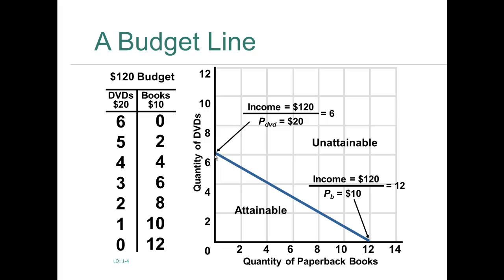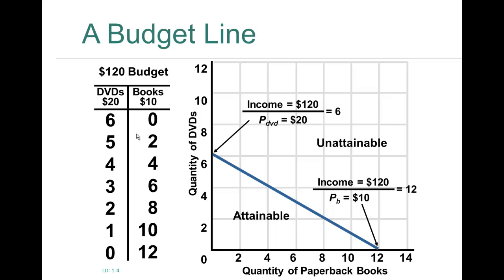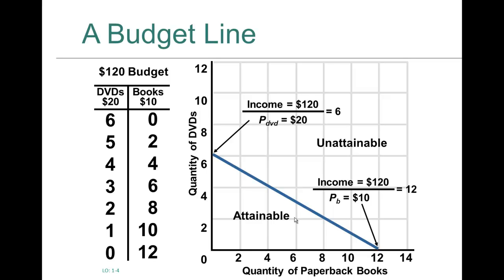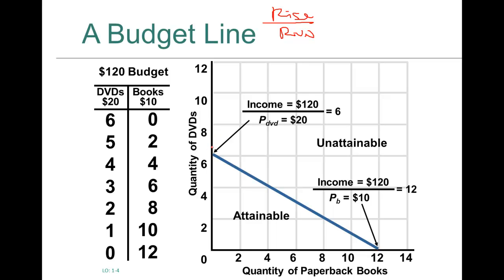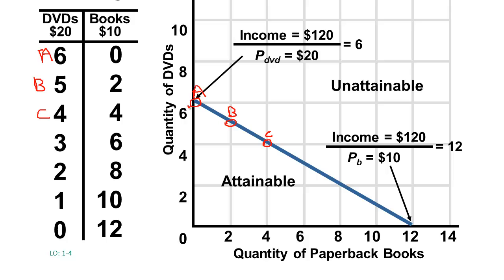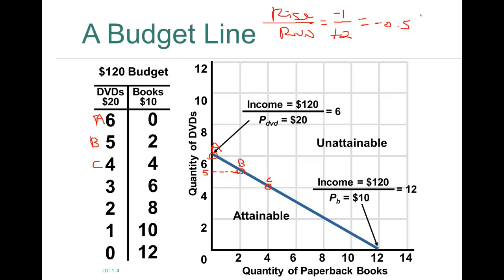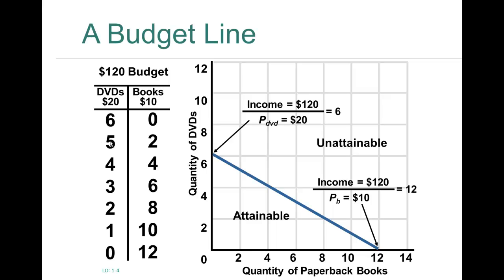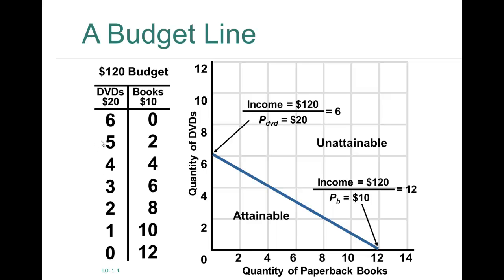Budget Line (Chpt. 1)